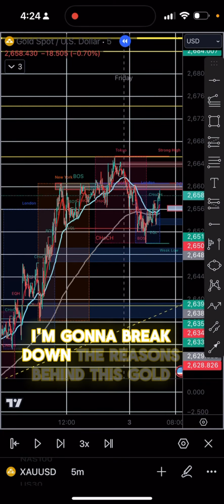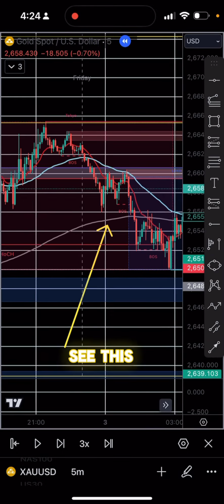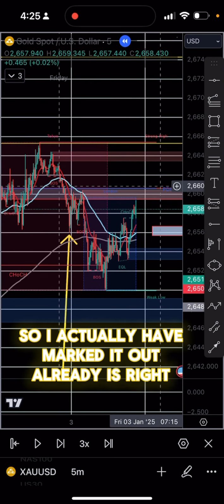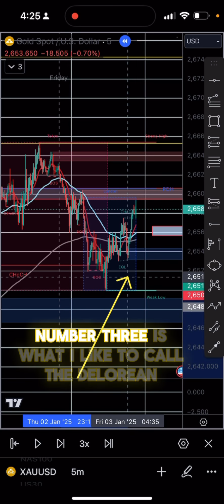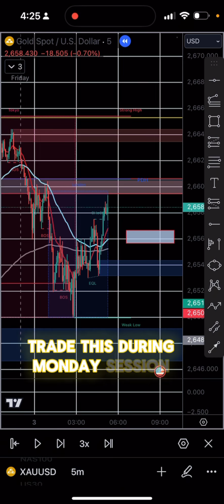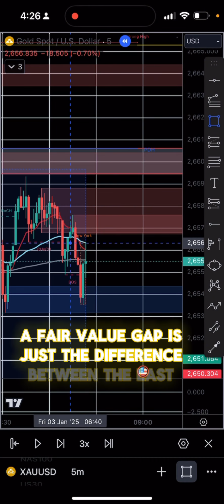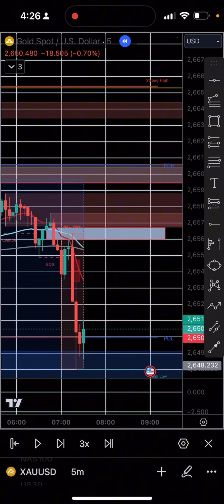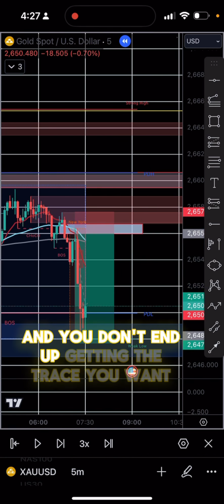How I made 2k on a Friday in less than an hour 🤯📈